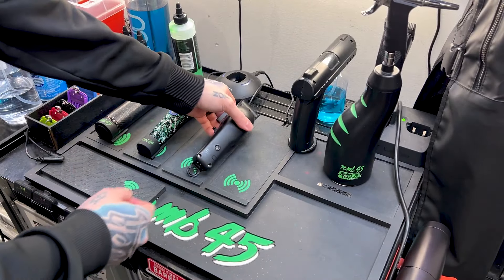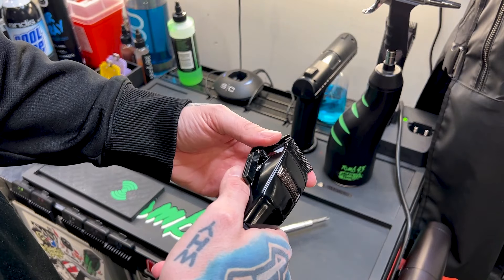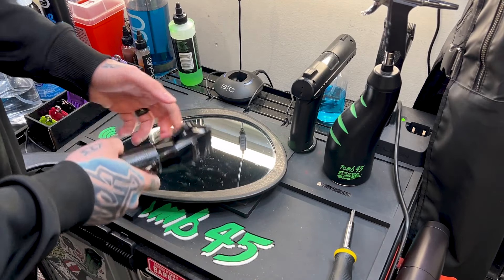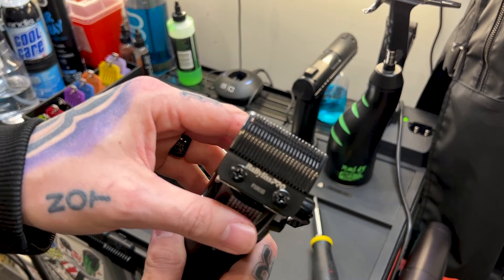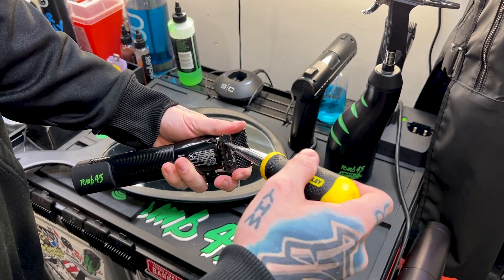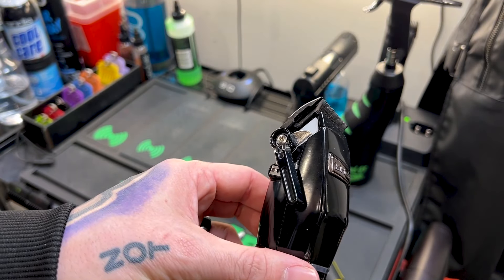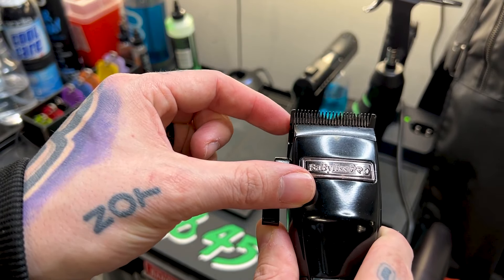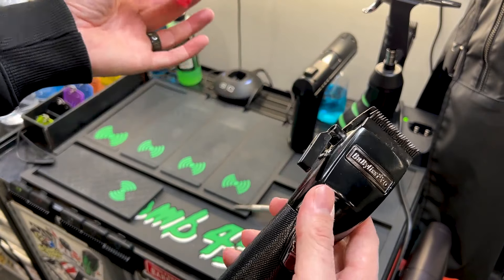HOW TO ZERO GAP CLIPPERS ✅ Adjusting Clipper Blades for Beginner Barbers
In this video I will show you guys how to swap blades on your different clippers.  Most of the main clipper companies blades are interchangable so you can swap them out to your preference.  I'll also show you how to zero gap them if you prefer to have your clippers set close for taking out the bald guideline.